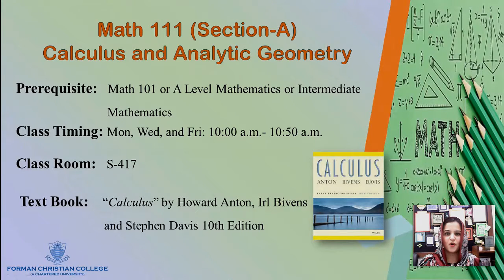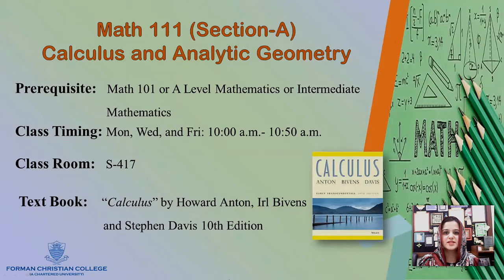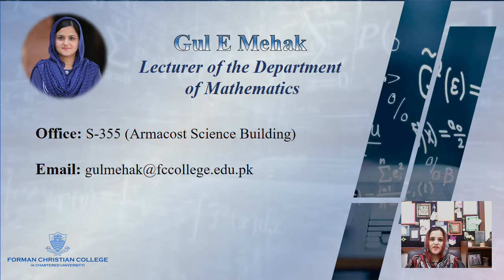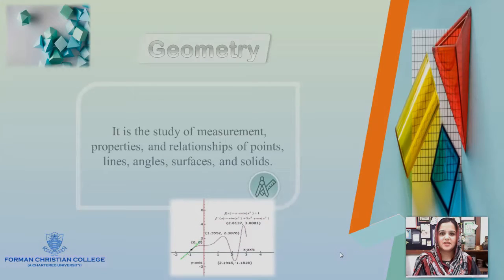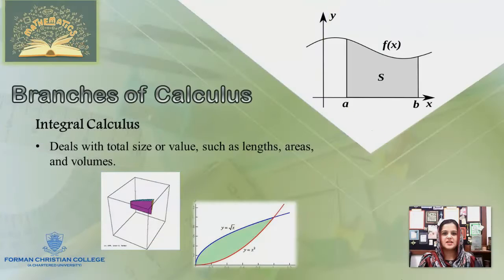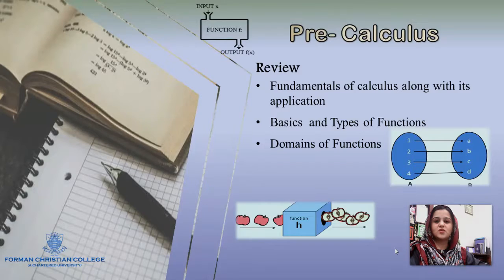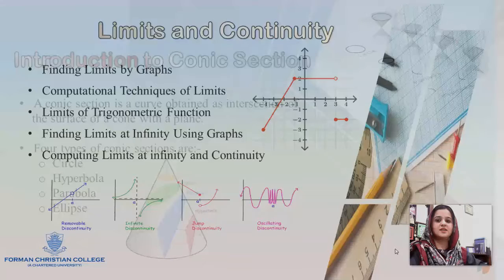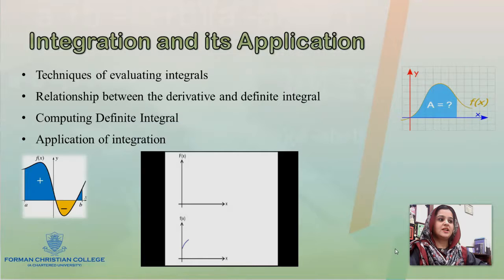MATH 111: Calculus and Analytical Geometry Course Trailer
This course will help students to:
• Learn the fundamentals of calculus along with its application to interesting problems in science and engineering and develop an appreciation of calculus as a coherent body of knowledge and as a human accomplishment.
• Recall the fundamentals of functions.
• Understand the fundamental concept of limit, and how it is computed.
• Understand the concept of rate of change in the form of derivative and to evaluate various differentiation techniques.
• Understand how derivative helps us with optimization, rates of change, and the shape of a graph.
• Get familiar with the techniques of evaluating integrals.
• Understand the relationship between the derivative and the definite integral as expressed in the Fundamental Theorem of Calculus, and relate definite integral to area.
• Understand the application of integration.
• Understand the infinite series, convergence test and Taylor series.